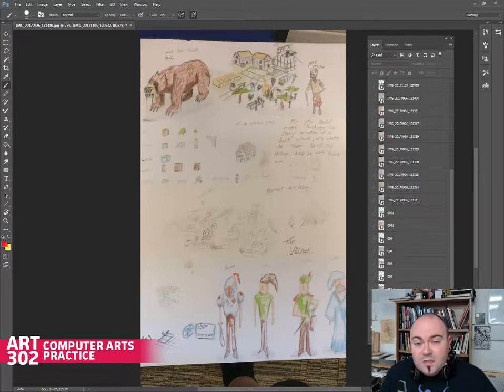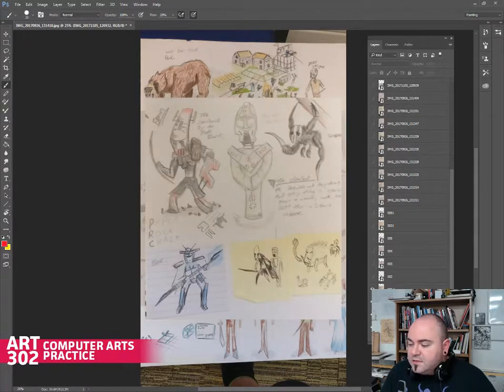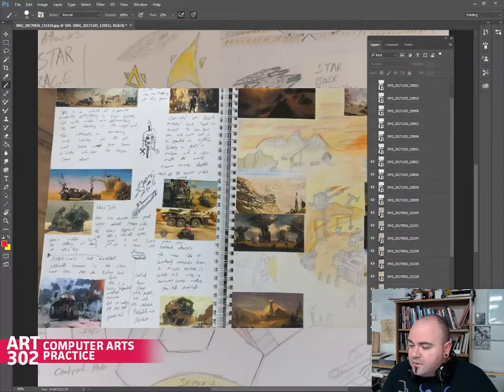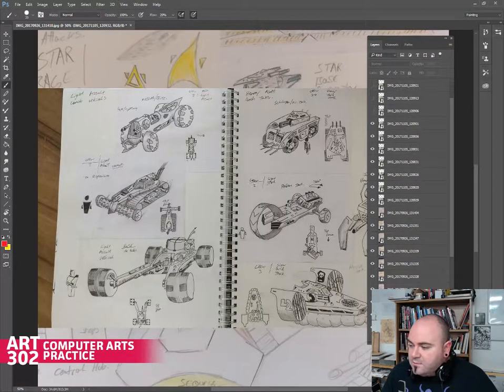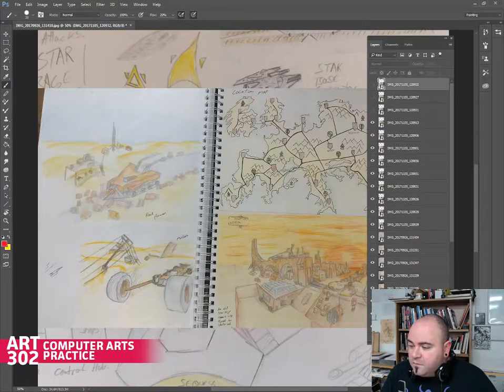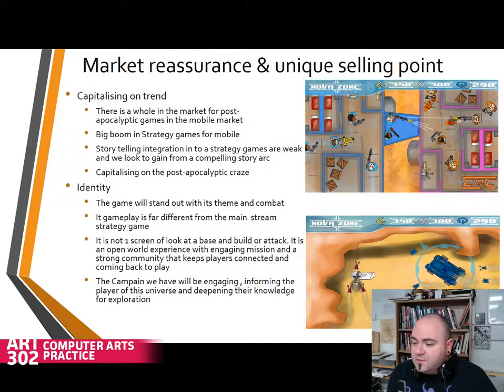Jordan 2018 01 15 14 59 18